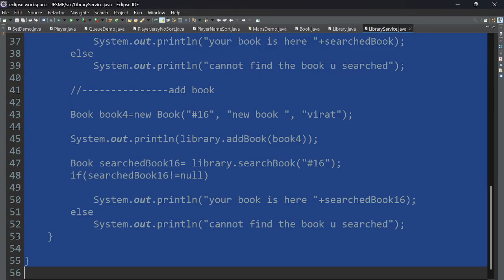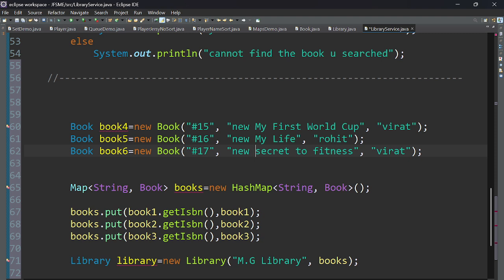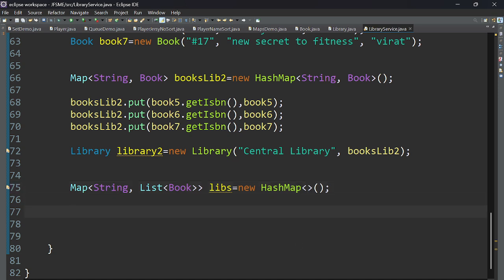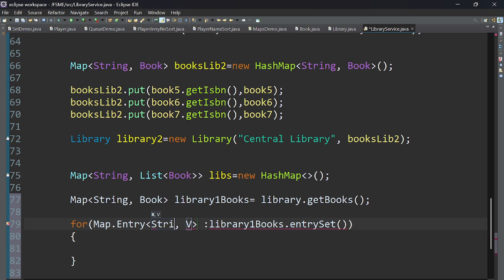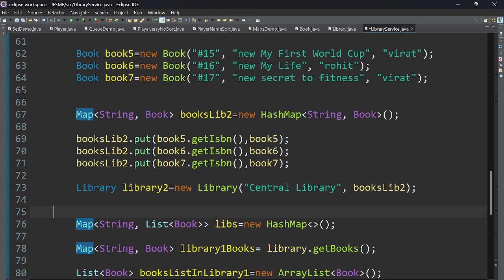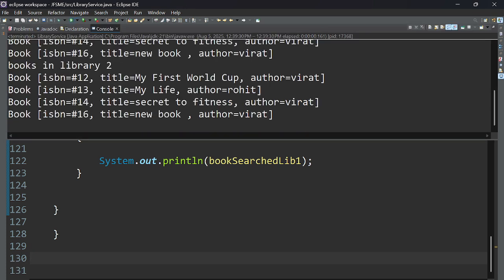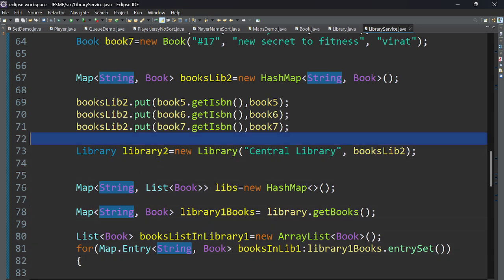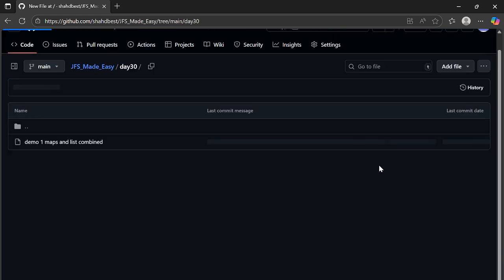java full stack made easy session 30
🎥 Session 30: Map Containing List in Java | Real-World Use Case | Java Full Stack Made Easy

In this session, we dive into one of the most practical and powerful Java data structures:
📌 Map with String key and List value

We demonstrate how to use a Map to group multiple values (Lists) under a single key, with a real-life library system where each library branch holds a list of books.

🔍 What You'll Learn:

How to use a Map of Lists: Map Map with String key and List value
Add books under library names (keys)

Search and manage books efficiently

Real-world application: Library with multiple branches

Use cases of nested collections in backend development

💡 This is a must-know concept for organizing complex data structures in full stack projects and interviews.